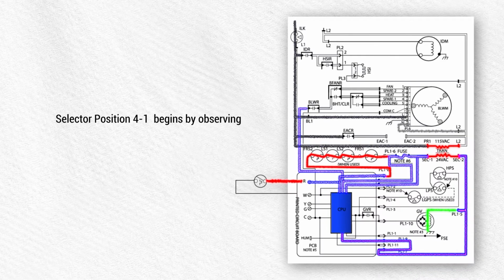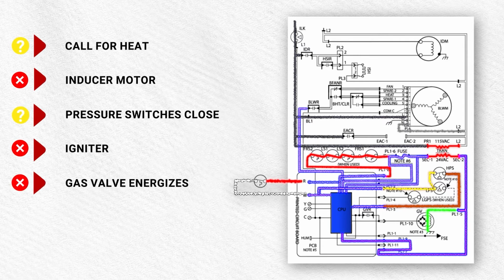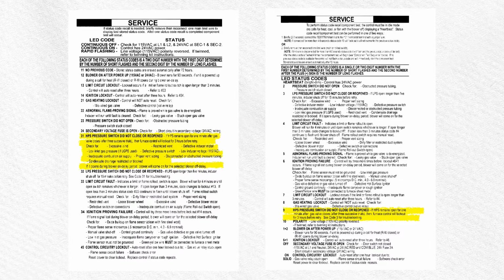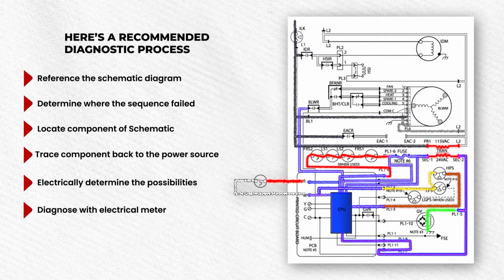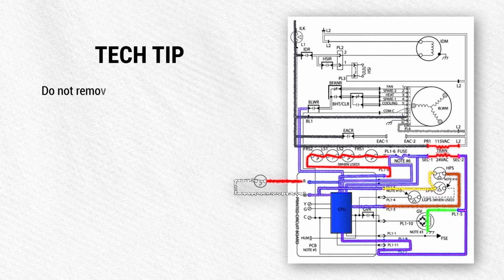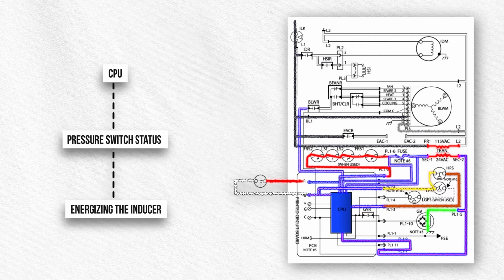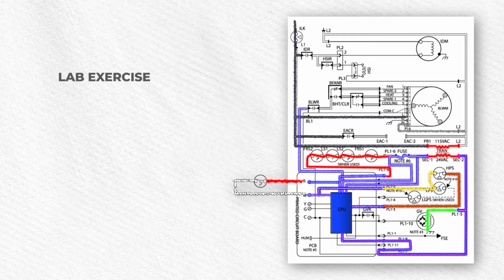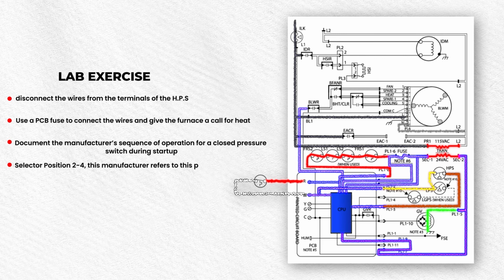Selector Position 4 - 1